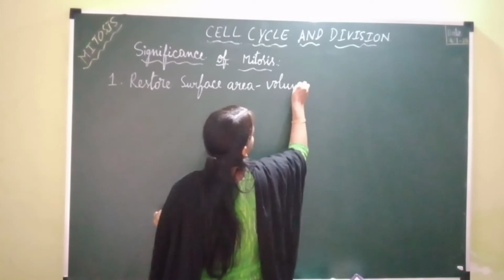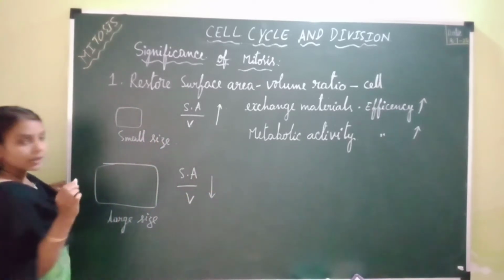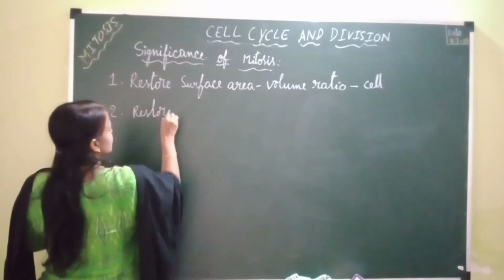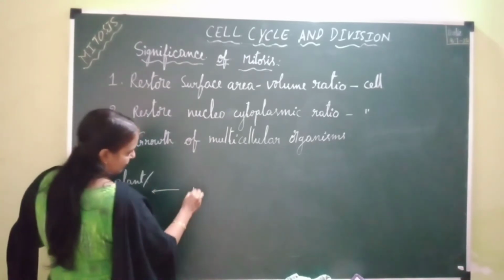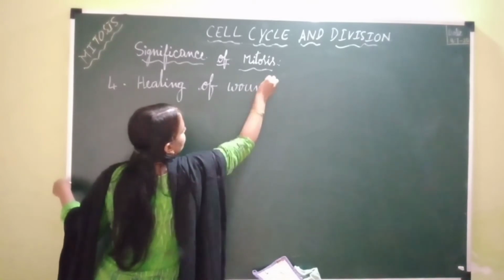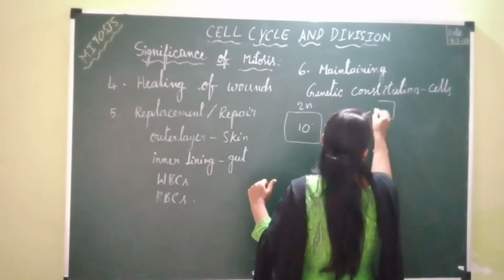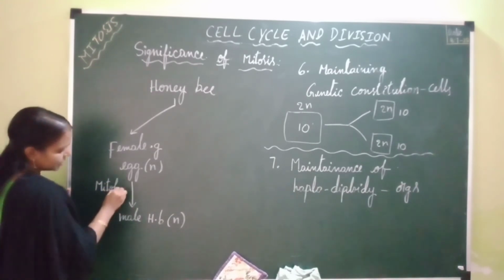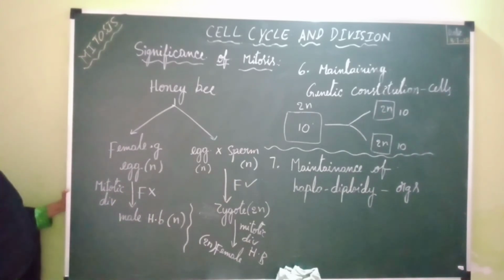Cell cycle and cell division- Mitosis-Significance NEET Class11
This video is with significance of mitosis..
Explained about
Restoration of surface area to volume ratio of the cell..
Maintenance of genetic constitution of the cell..
Maintenance of haplodiploidy in some organisms..